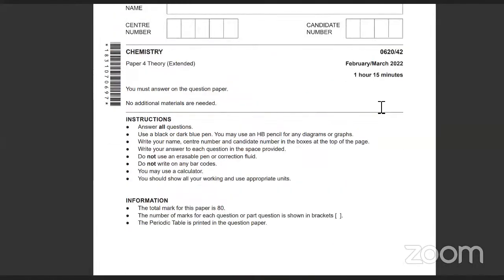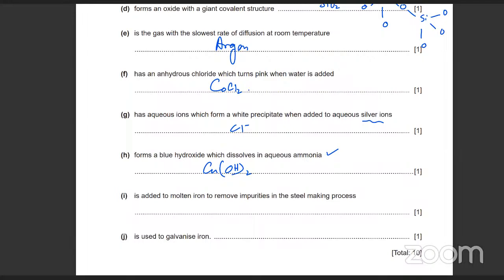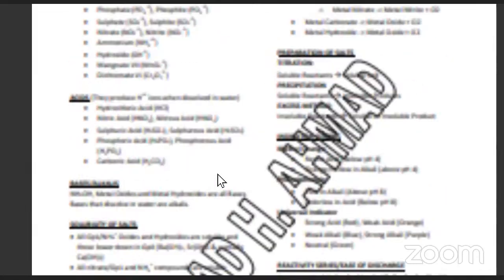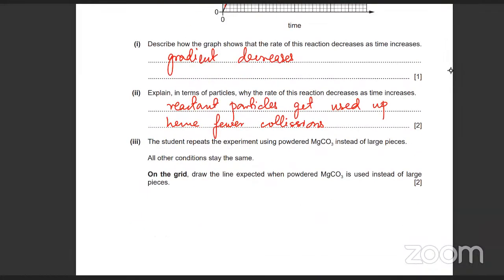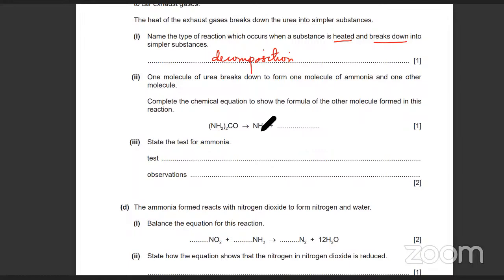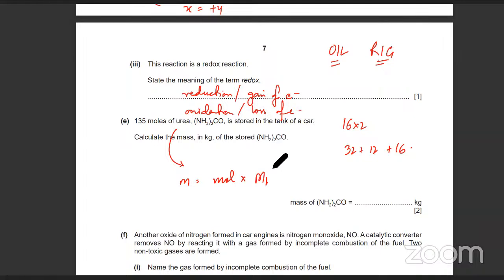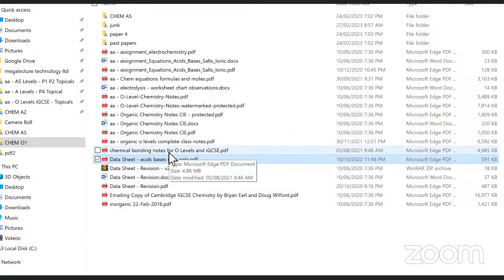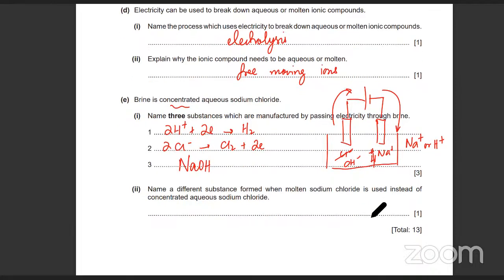OL/IGCSE Chemistry Past Paper Class